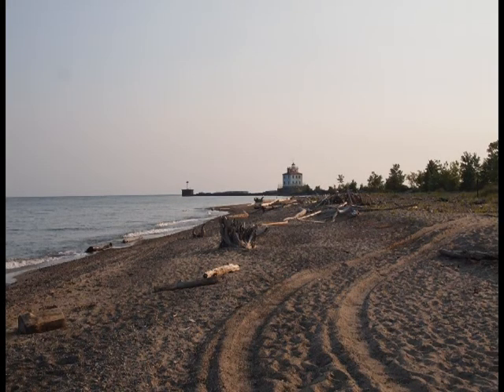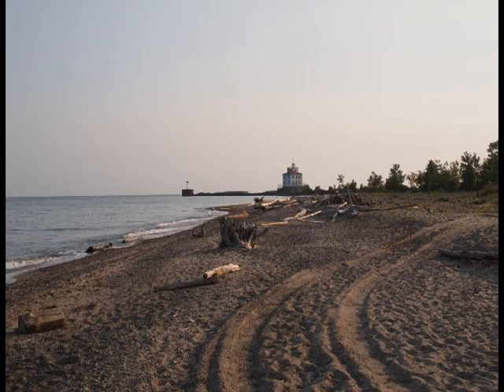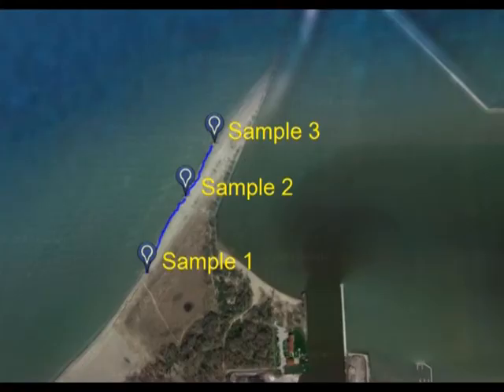Plastics Pollution in Lake Erie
Documents a survey of plastics found on shoreline of Lake Erie at Headlands Dunes State Nature Preserve, Lake County, Ohio, August 8 2014